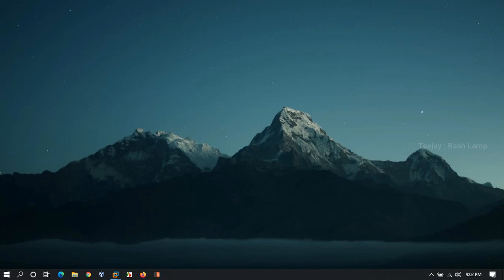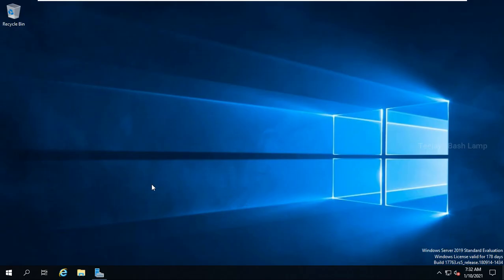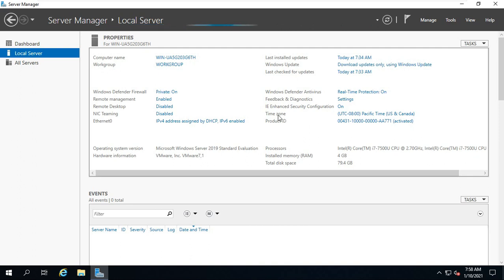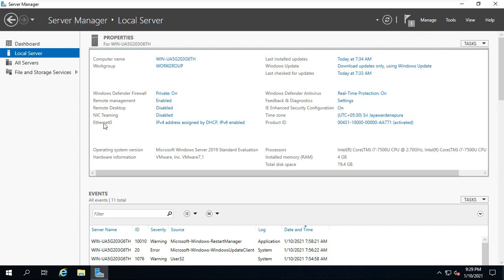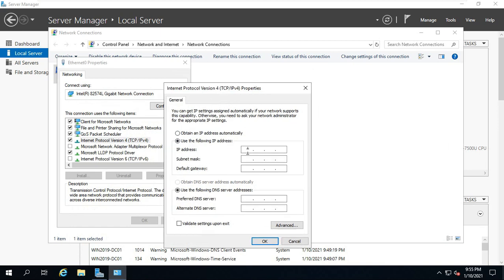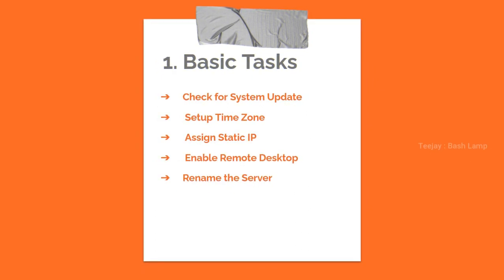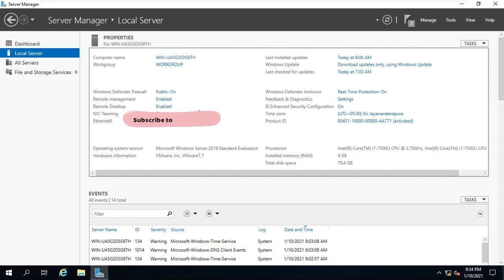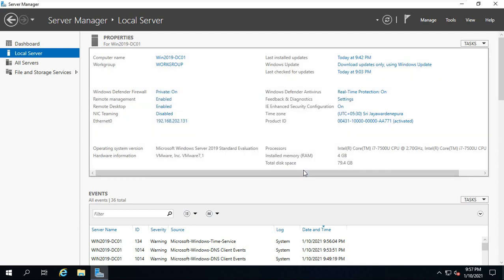2. Basic Configurations in Windows Server 2019 | Windows Server 2019 Fundamentals | Ep02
Hey Guys, In this video you will learn about some Basic Configurations after installing the Windows Server 2019.

Cyber Security Contents

Cheers!